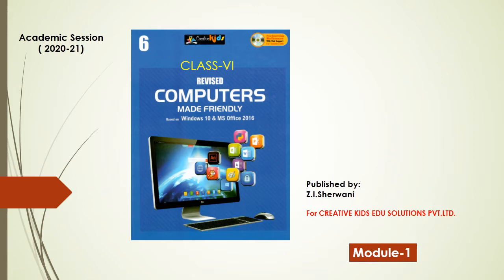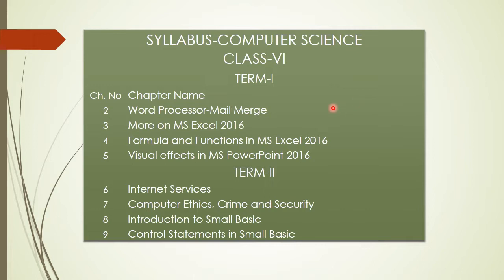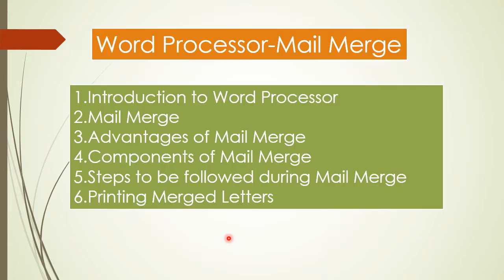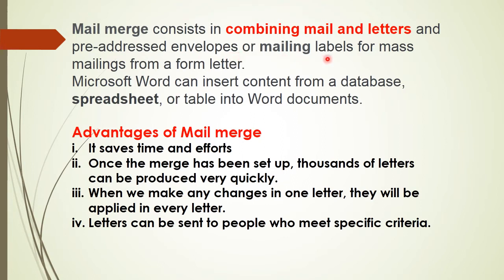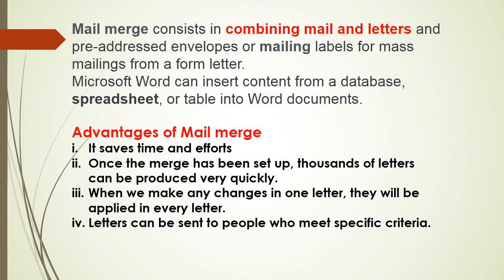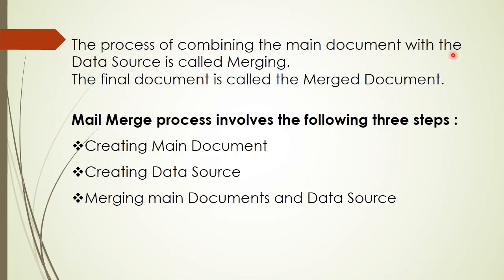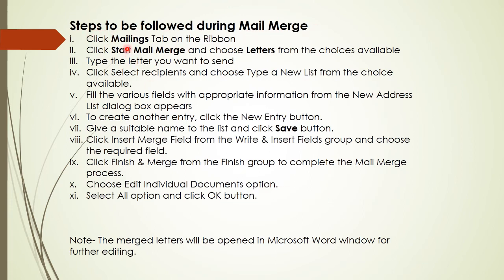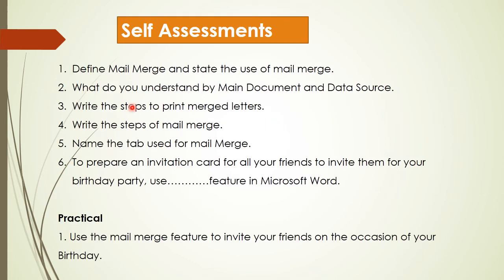BK Birla Centre for Education, Pune (Class-VI Computer Science Module -1)